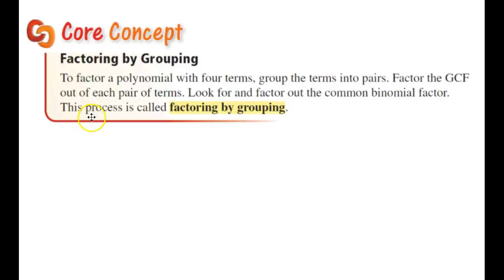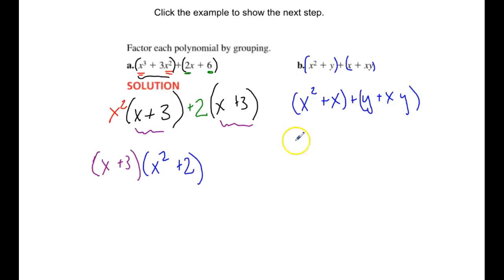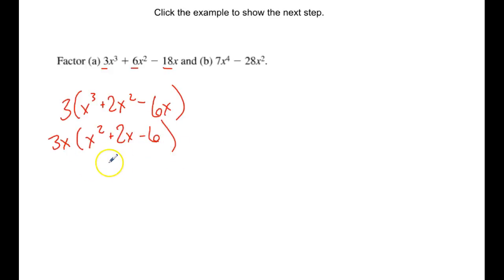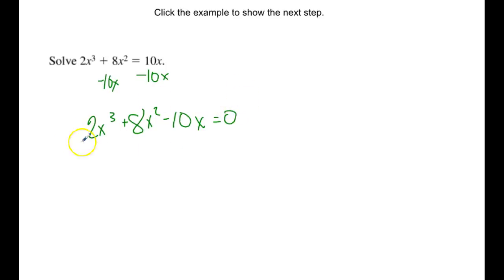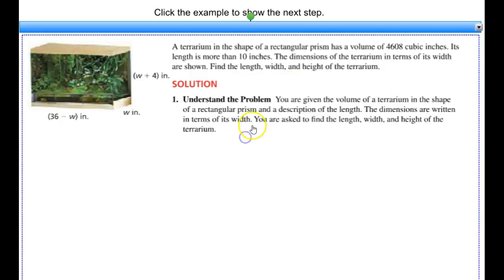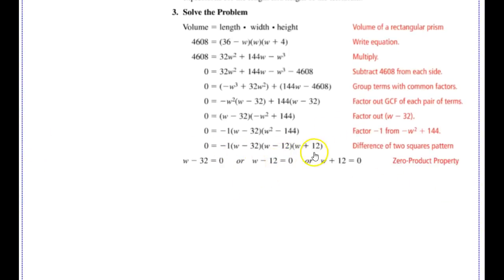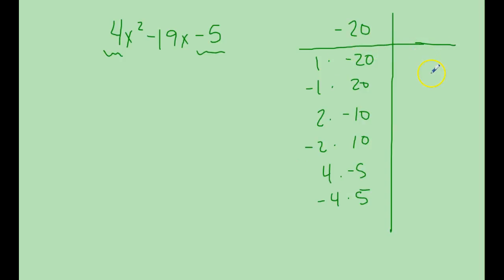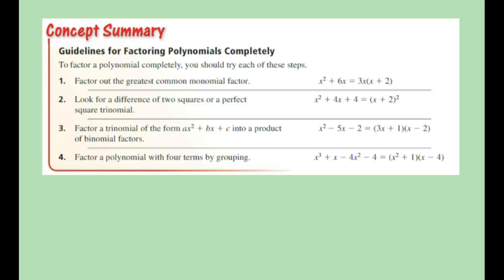Algebra 1 7.8